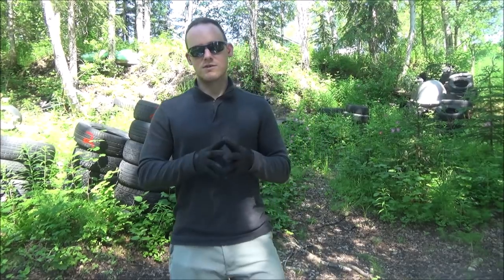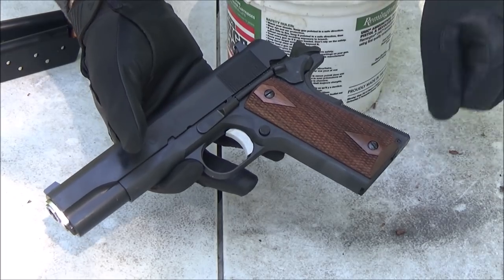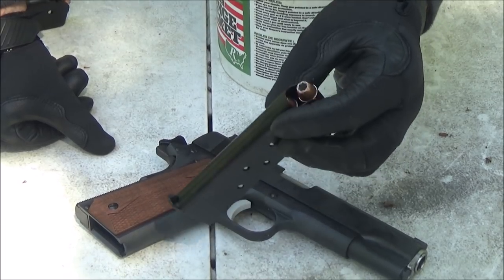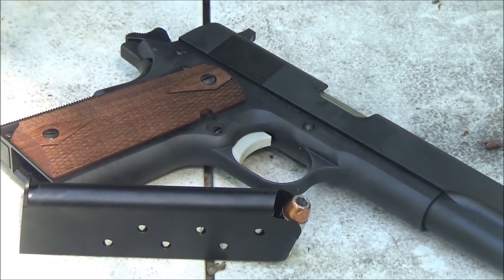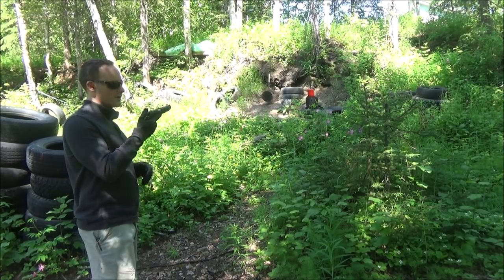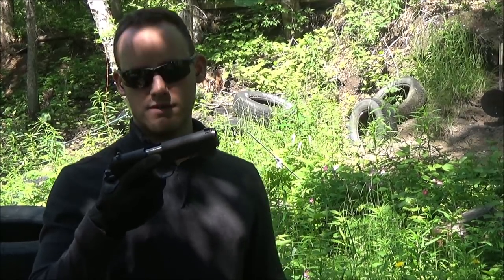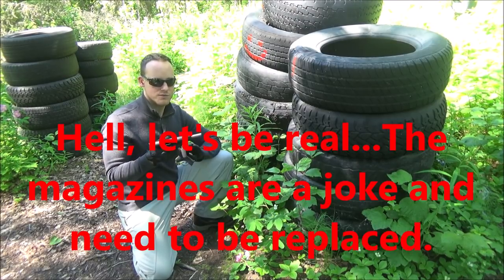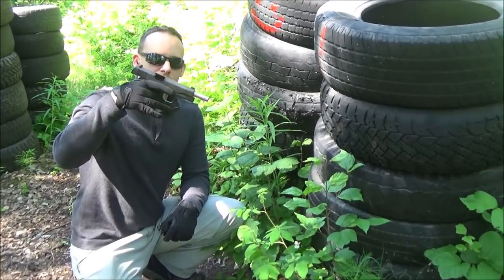Remington 1911 R1 Overview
The Remington R1 in Black oxide is my first gun and is what I used to learn almost everything I know about pistolcraft.